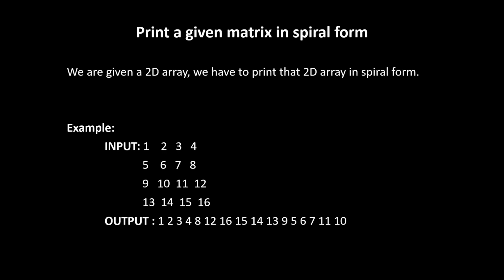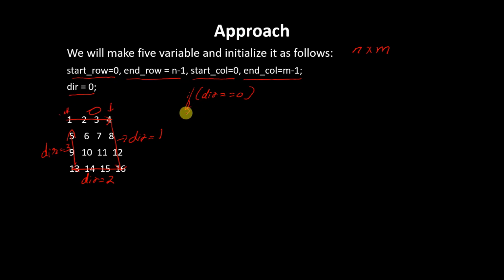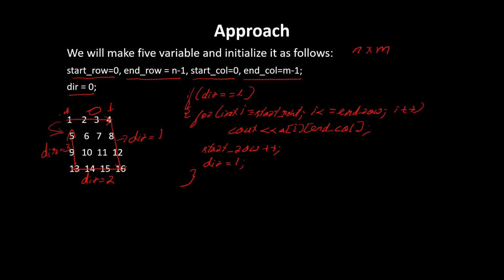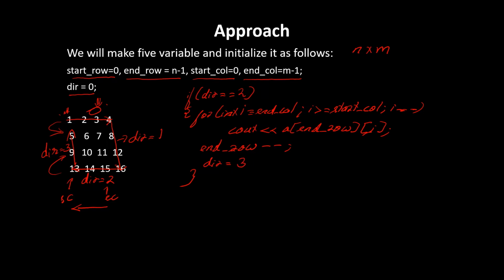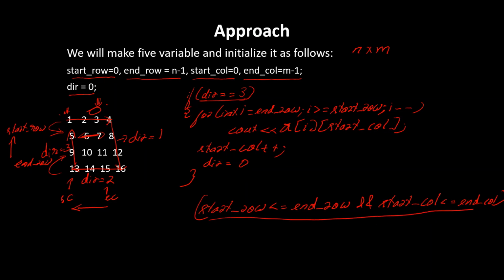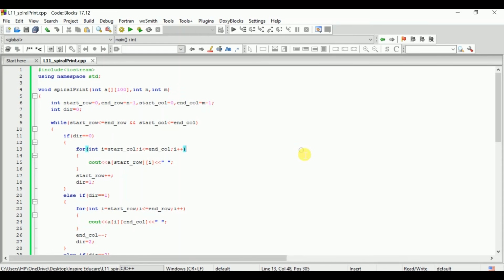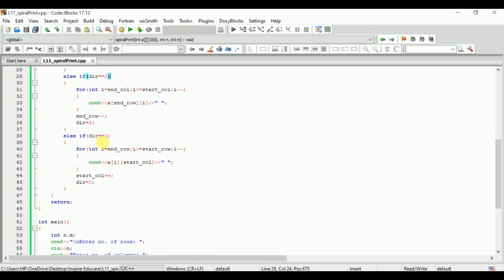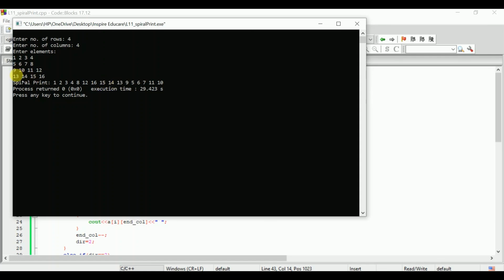2D Array || FAANG Coding Interview Question || Print a given Matrix in spiral Form ||INSPIRE EDUCARE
Question-Print a given Matrix in spiral Form

Video Covers-
print a given matrix in spiral form
Leetcode coding Questions
Leetcode Interview Questions
2D array in C++

Happy Learning